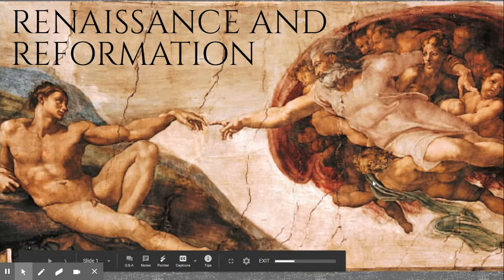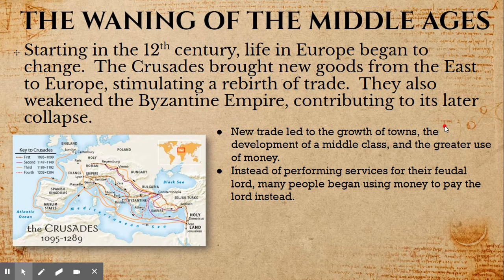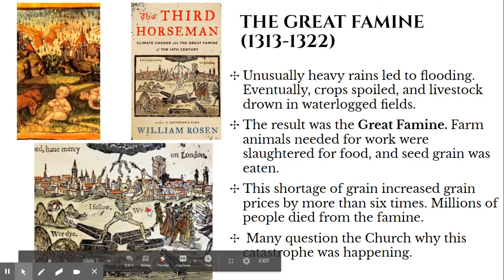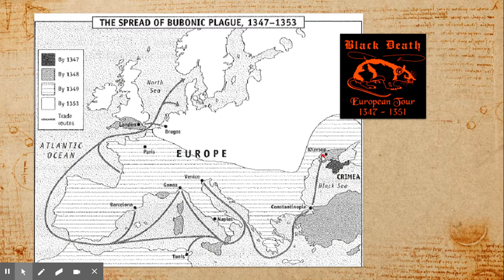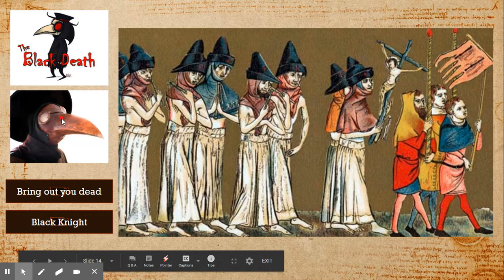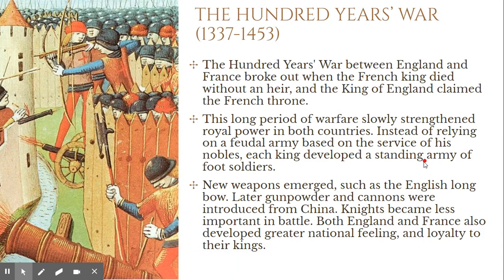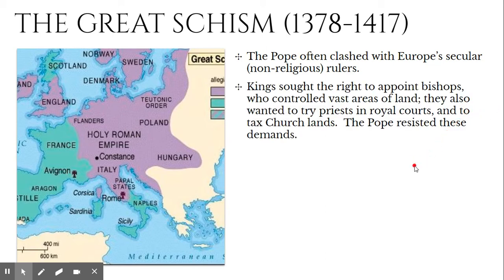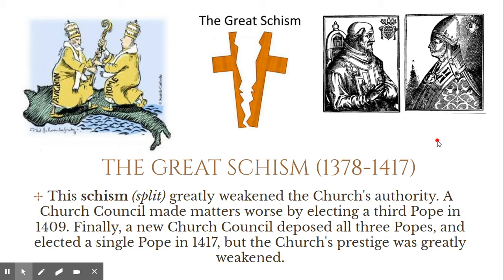Ch 11 Part 1 End of the Middle Ages